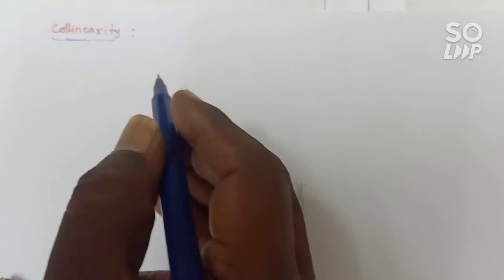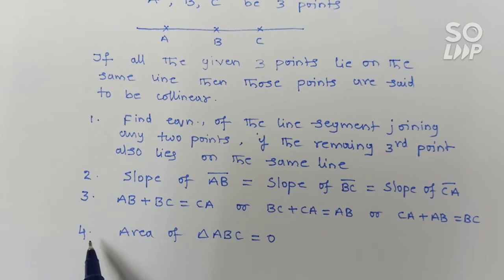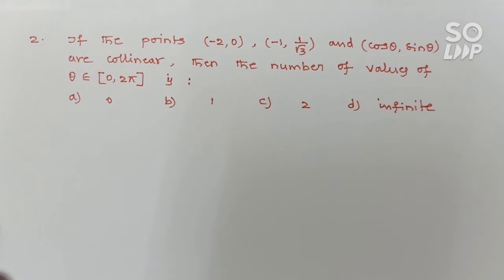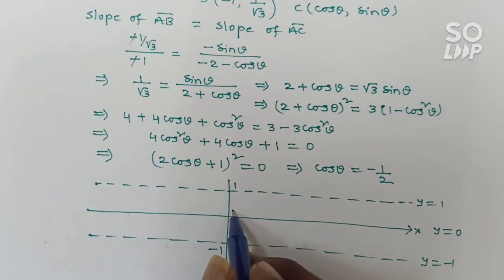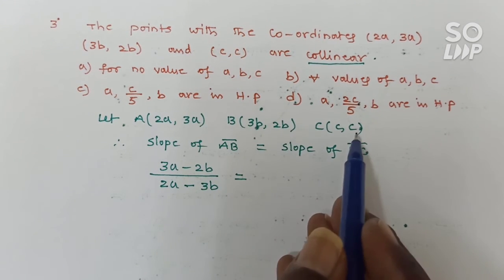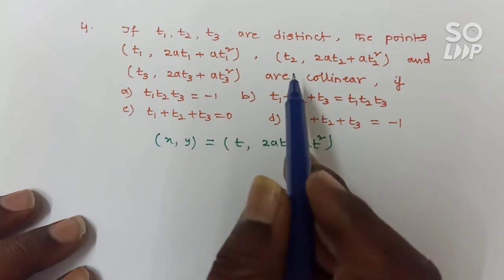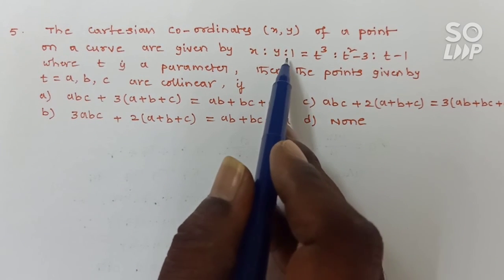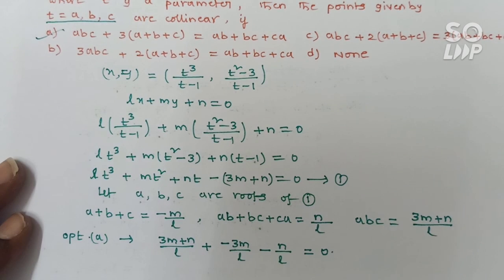Co ordinate system 2D for mains level|concept of Collinearty|lecture-4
Co ordinate system 2D
This video contains the concept of Collinearity and
and it's applications for mains level